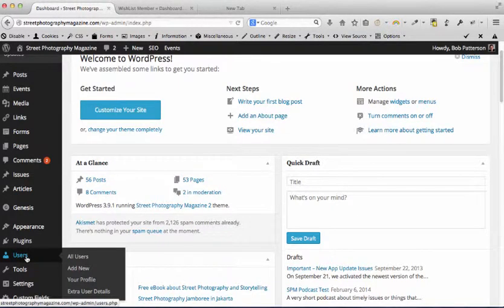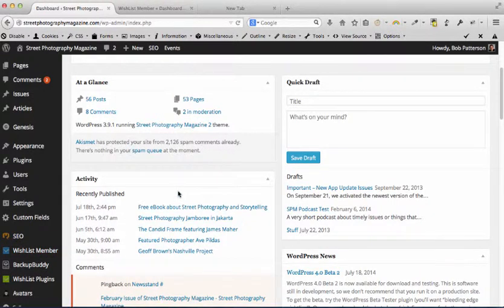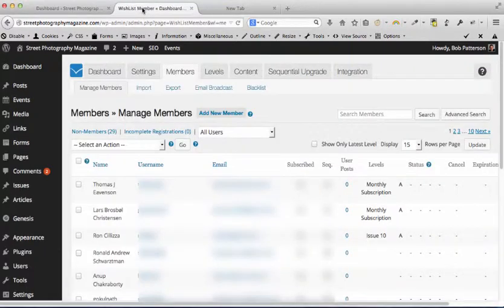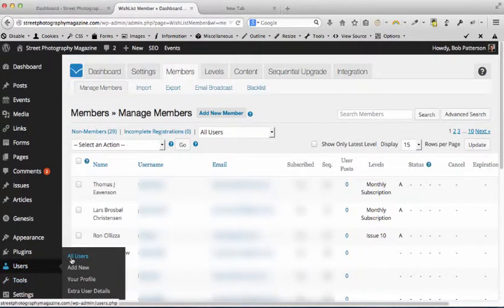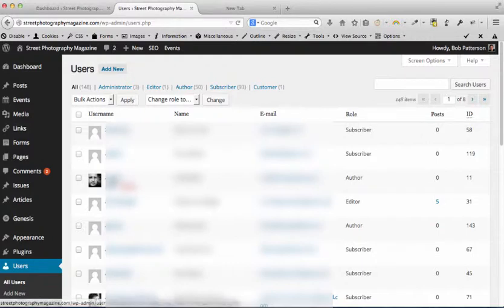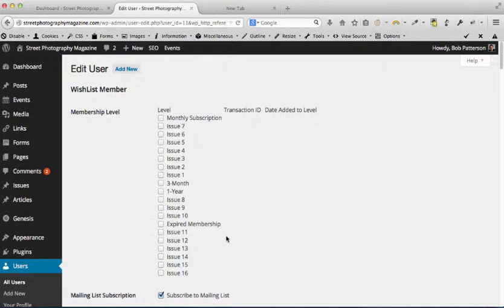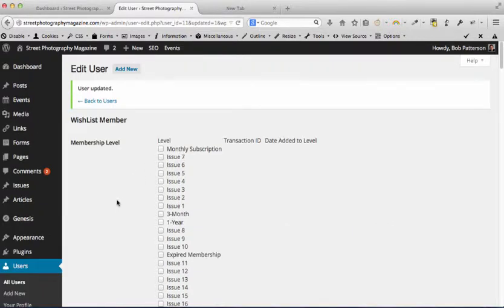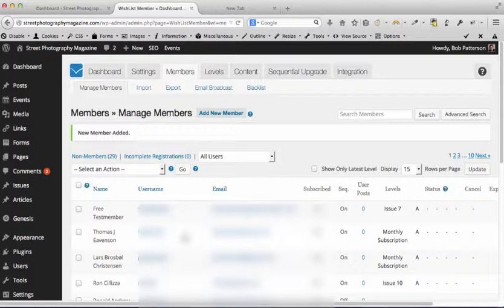WishList Member member list vs WordPress User list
Do you want to know the difference between the Member List in WishList Member and the User List in WordPress?  Here's a quick explanation.

Table of Contents:

00:13 - Marker
01:16 - Marker
02:22 - Marker
04:05 - Marker
04:22 -